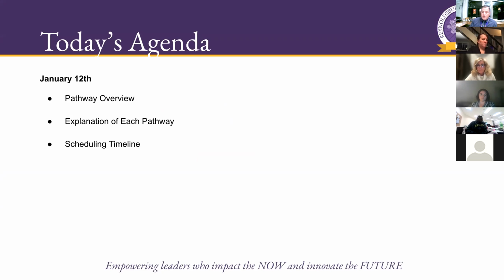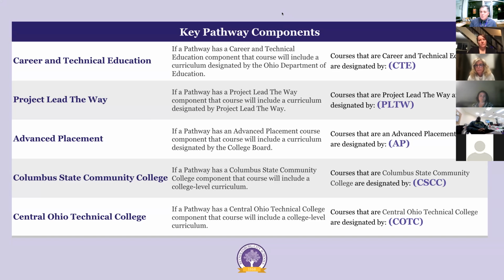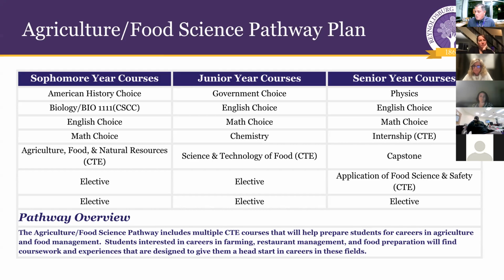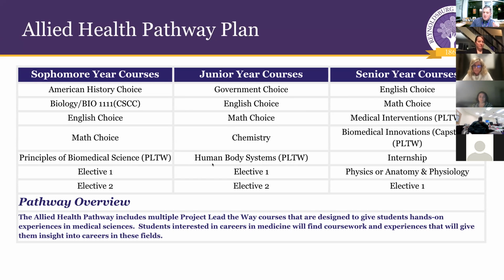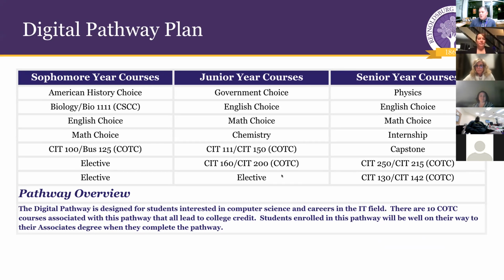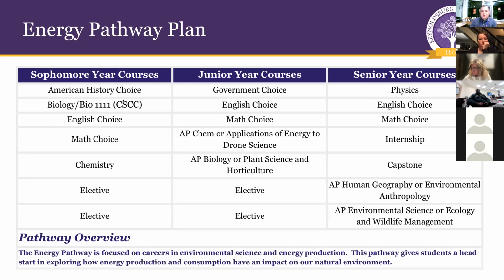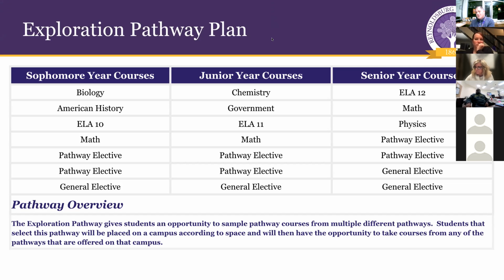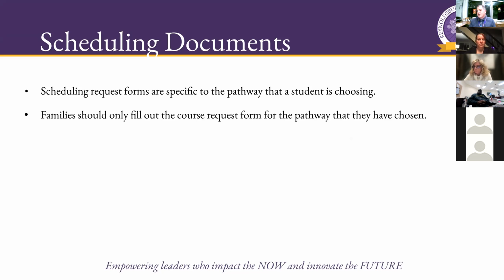RHS Scheduling & Pathways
RHS Staff provide information to current (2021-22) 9th grade students on how to schedule classes for the 2022-23 school year